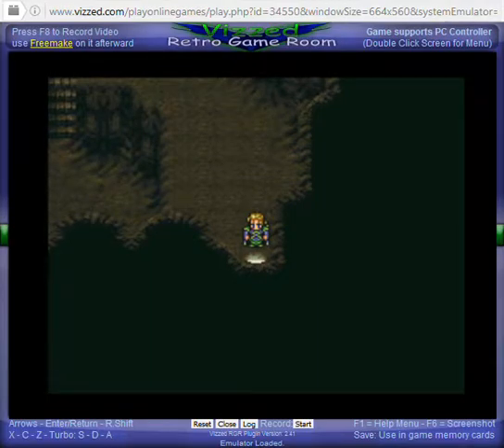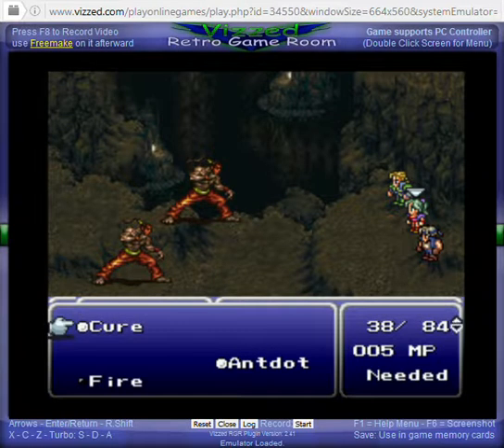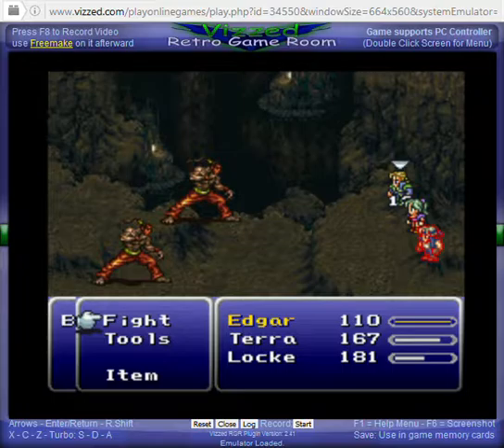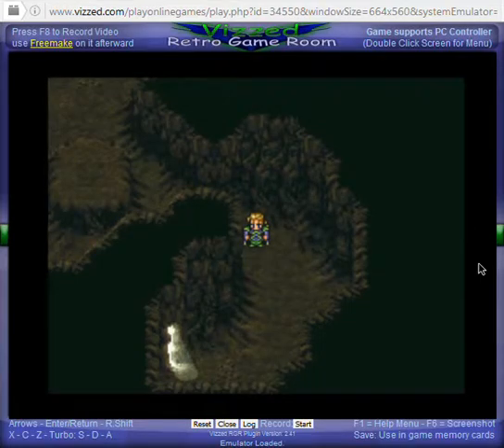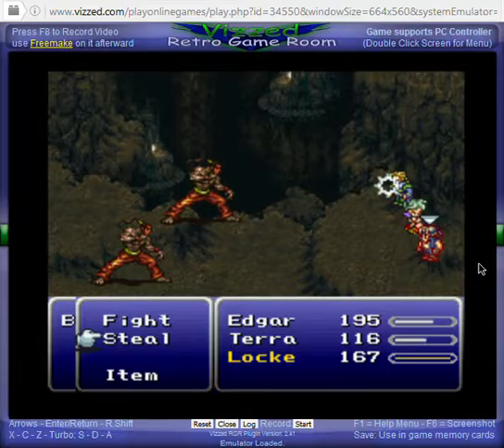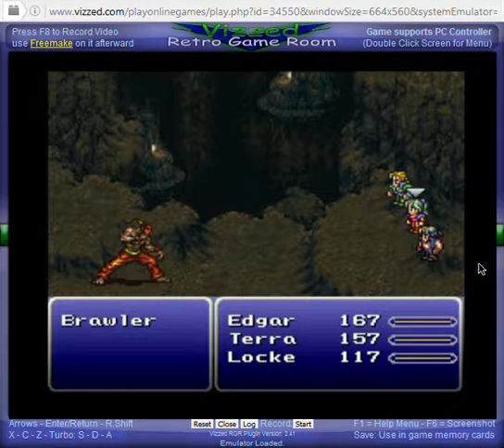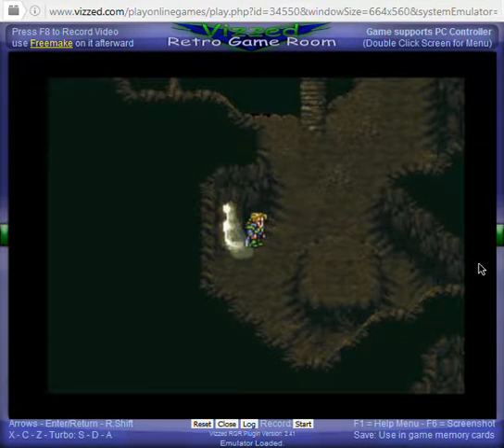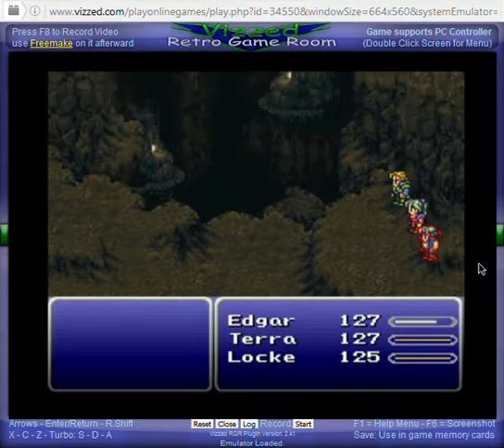Final Fantasy Anthology: Final Fantasy VI (PSX) Walkthrough Pt. 12